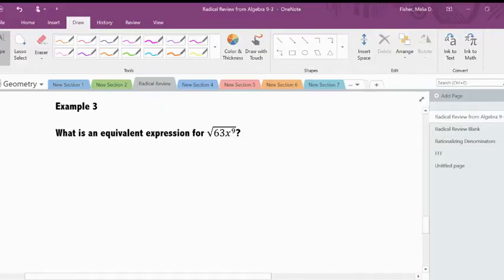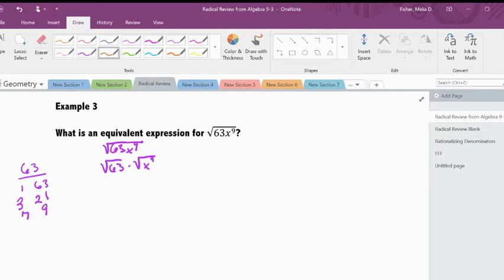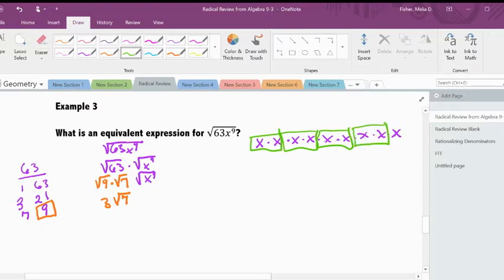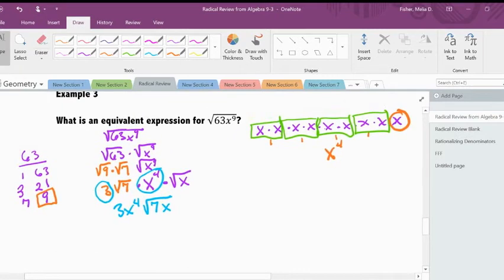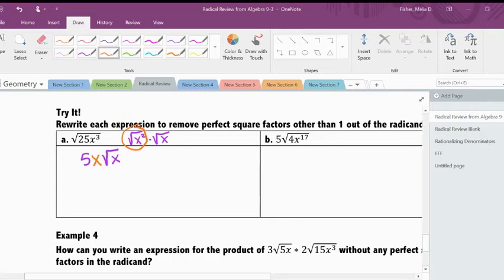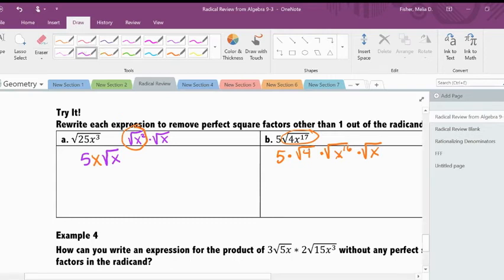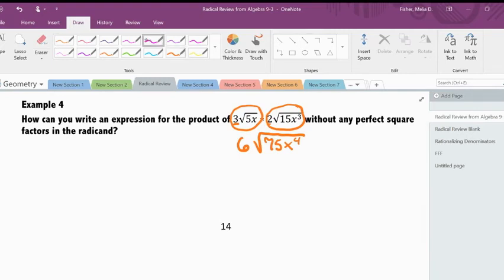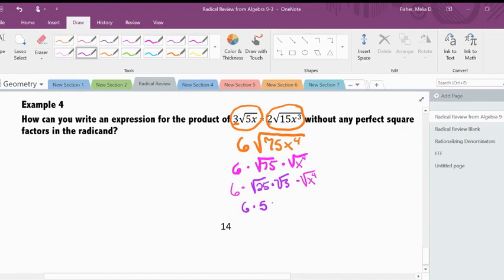Geo Radical Review Example 3 and 4